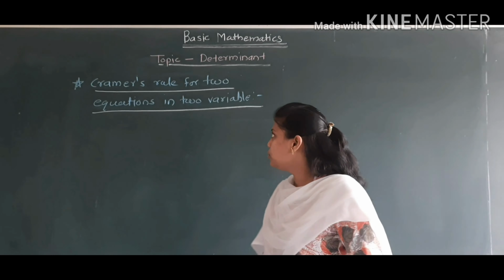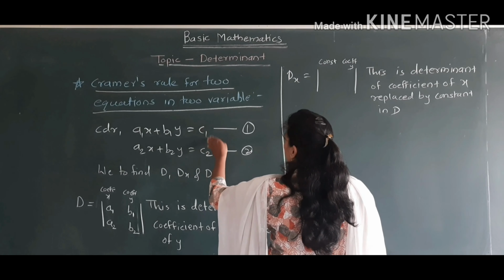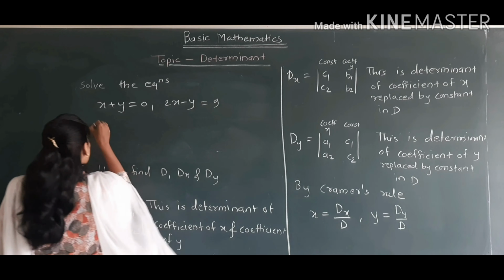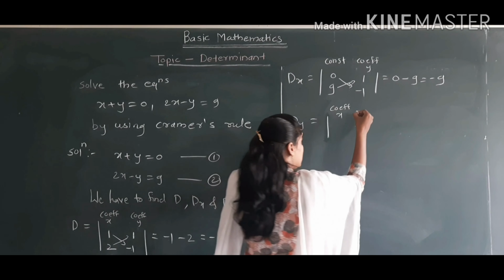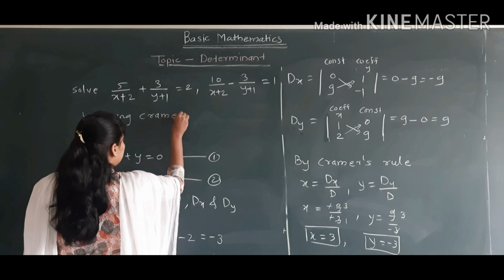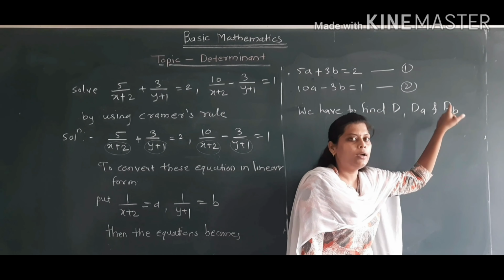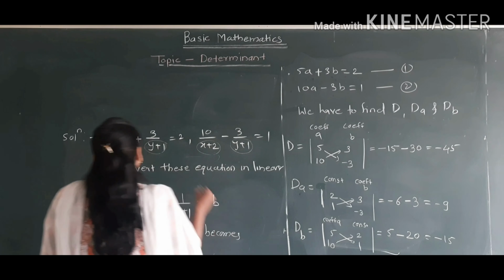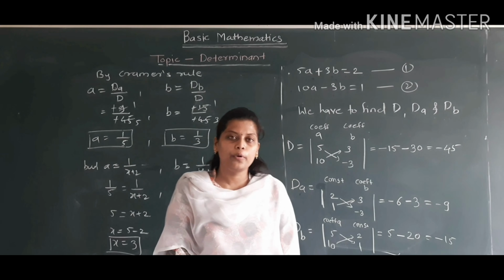Lecture on Cramers rule for 2 equations in 2 Variables (BMS-22103) 02 by Ms. Bingi R S